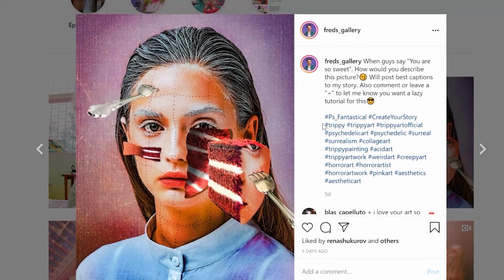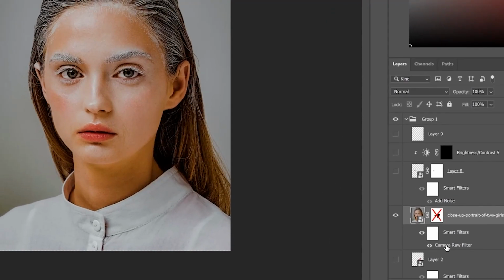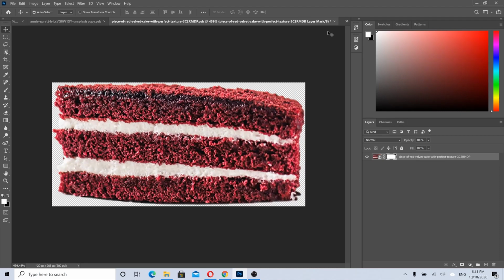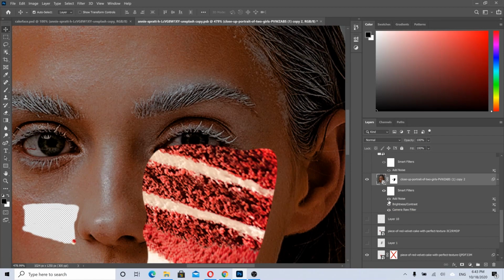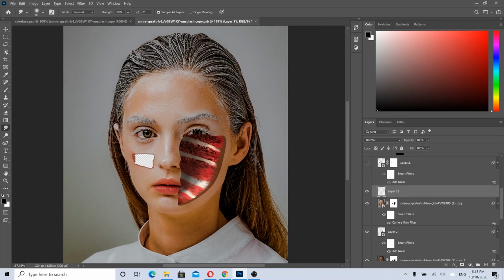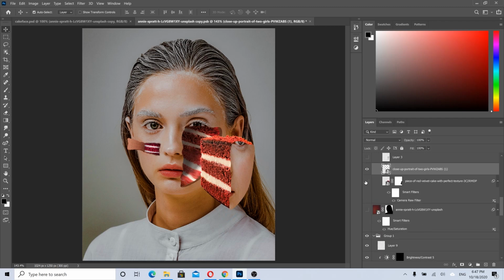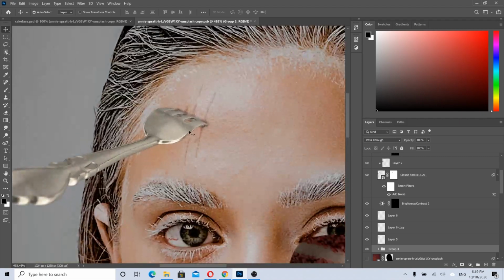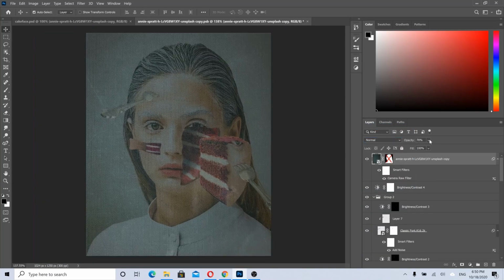How I Transformed Portrait Into a Cake?!🤔 - Advanced Photoshop Manipulation (Episode 83)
Recently I told one girl she is very sweet. And then instantly this idea light up in my brain. In this Photoshop Tutorial we will transform a portrait image into a cake looking artwork. This is an advanced photoshop tutorial, so you need to have good knowledge of Photoshop Compositing.

What we will do in this tutorial:
0:00 Introduction to the Artwork
1:22 Looking at the project
1:33 Using Camera Raw Filter to Enhance the Colors
1:55 Using Curvature Pen Tool to create the Selection
2:35 Importing the Cakes into our Photoshop Manipulation
3:20 Using Perspective and Warp to Transform Objects in Photoshop
4:20 Creating Depth For out Image in Photoshop
4:55 Realistic Shadows in Photoshop
5:25 Using Smudge Tool in Adobe Photoshop
7:00 Adding the Cake Piece
8:30 Combining More Objects for our Advanced Photosmanipulation
10:40 Creating Nice Texture in Photoshop